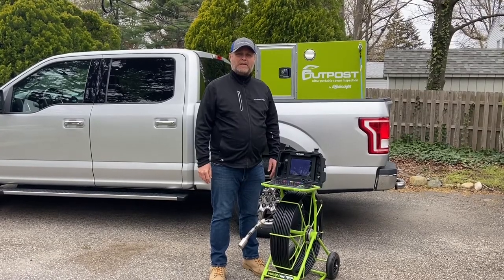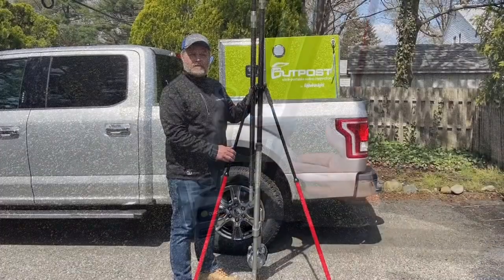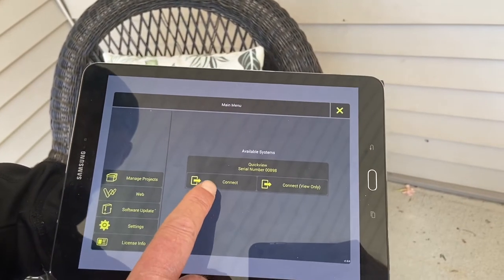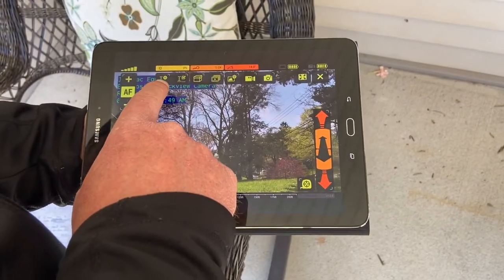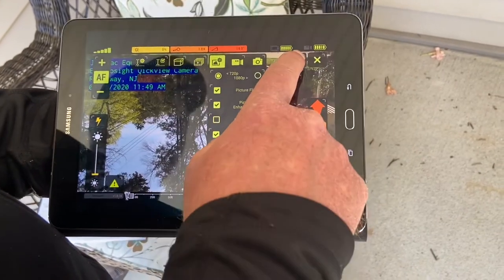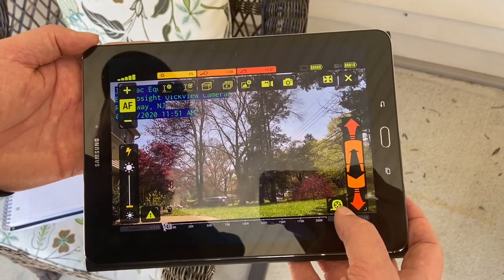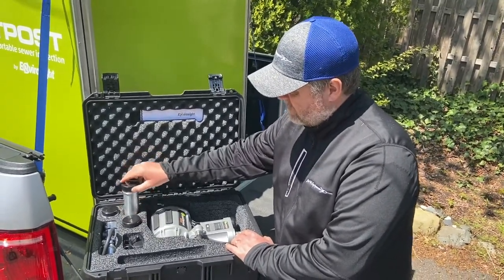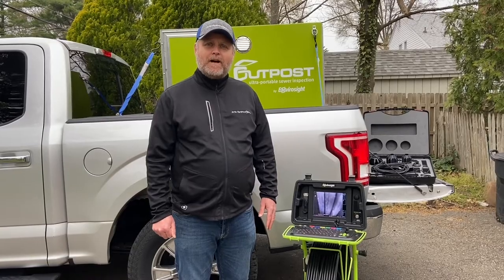Envirosight QuickView Pole Camera